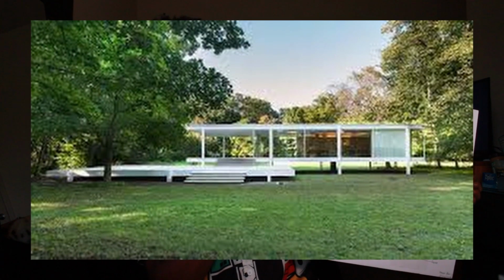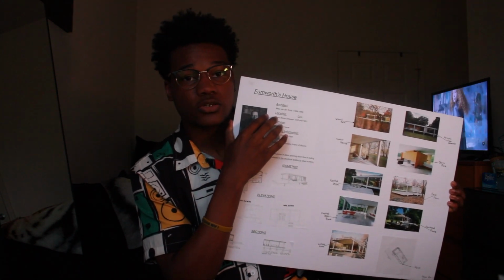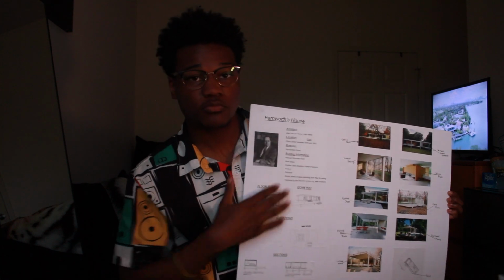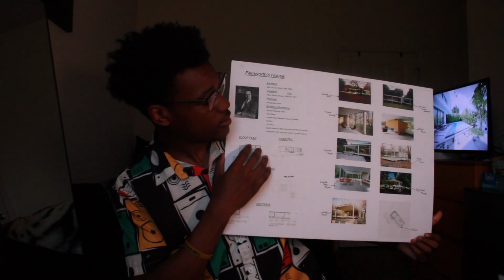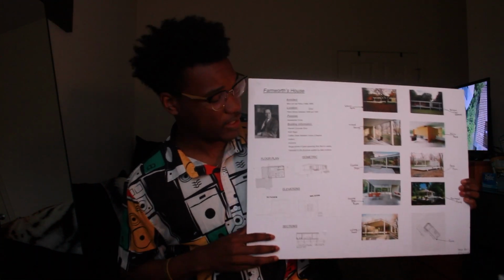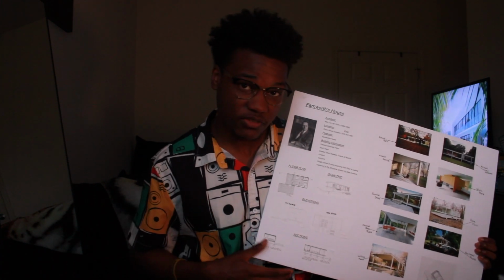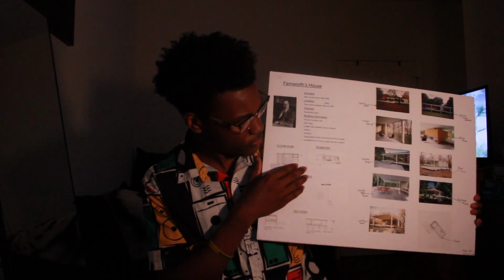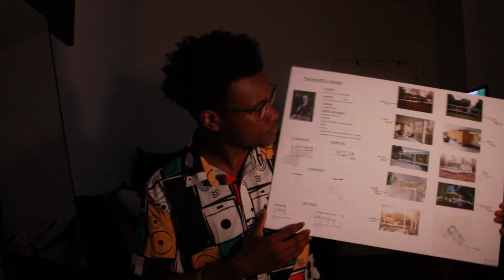FAILED or PASSED: First Architecture Study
This video of lifeofsai expresses my process of doing my first college architecture precedent study. Showing y'all my project. As well as what GRADE did I make on it.